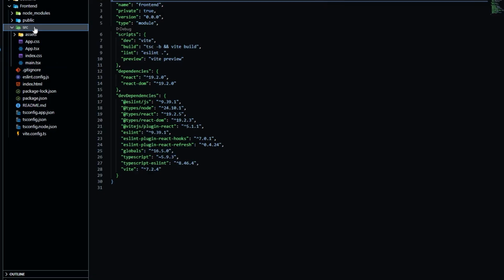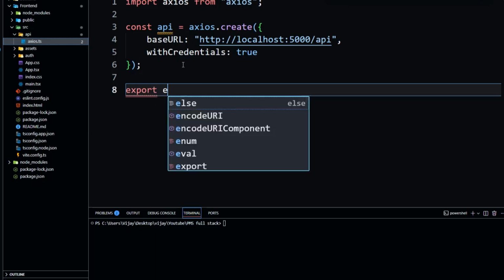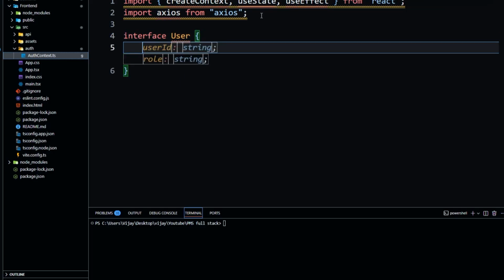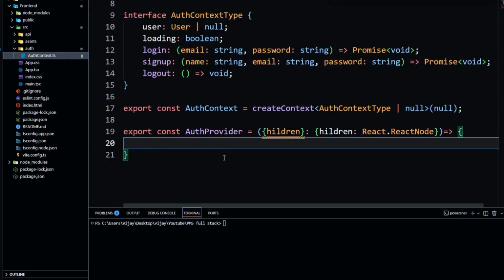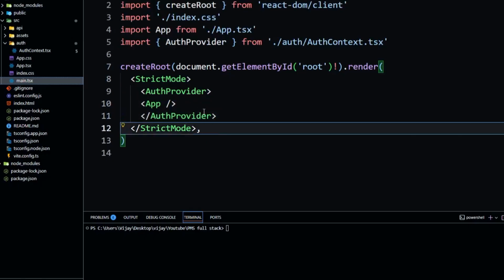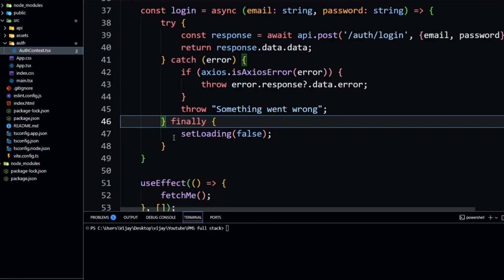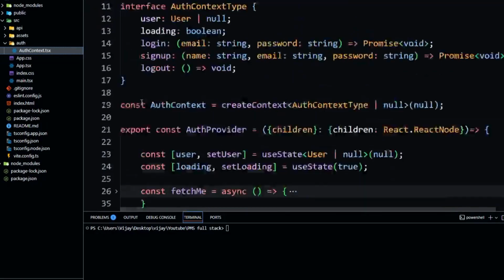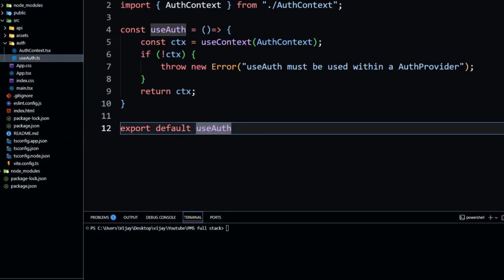EP-02- Project Managment system full stack projet using MERN Stack | MERN stack Beginner projects